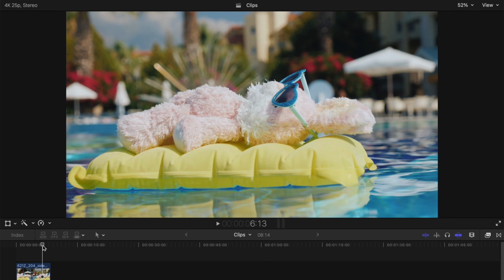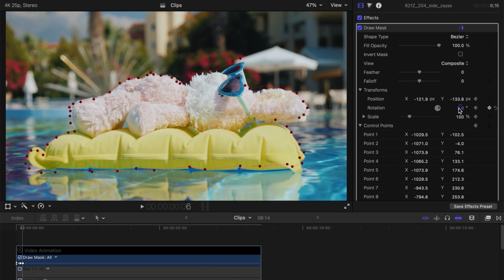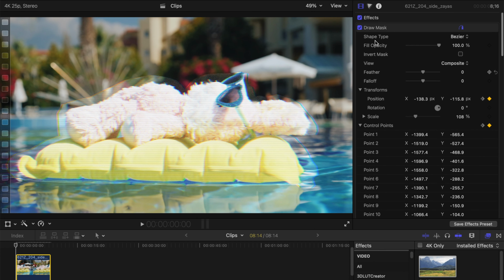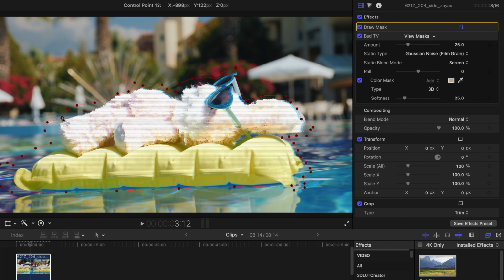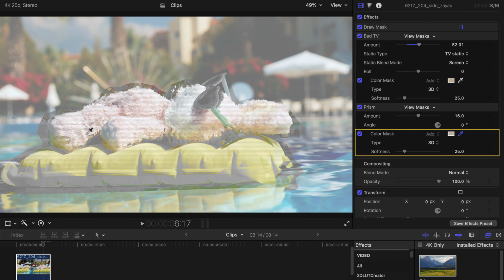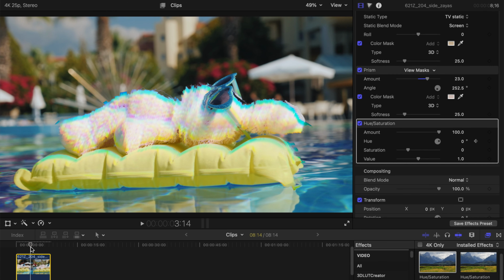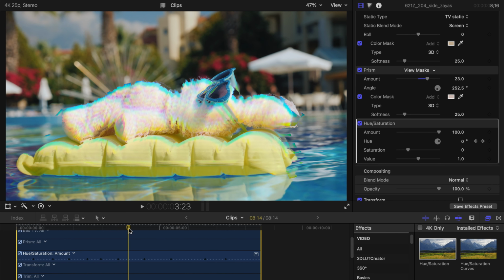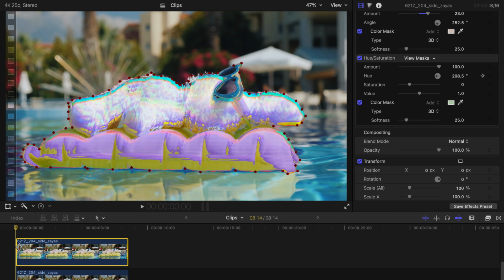SIMPLE GLITCH EFFECT (no plugin) | Final Cut Pro X Tutorial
Hi all! Today I'll show you an EASY music video glitch effect for Final Cut Pro X for FREE and NO PLUGINS required! I'll show you how to make a separate glitch effect with FCPX using masks and some tips and tricks! With this effect and overlay, you can combine them with, mask transitions, flicker effect, etc. This is also a new hue/saturation video glitch effect that you can use without plugins.